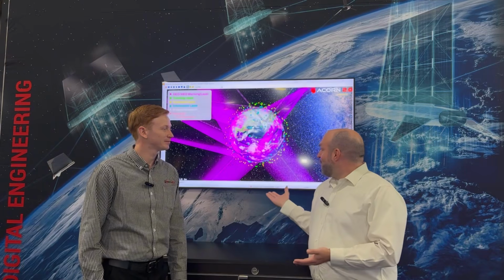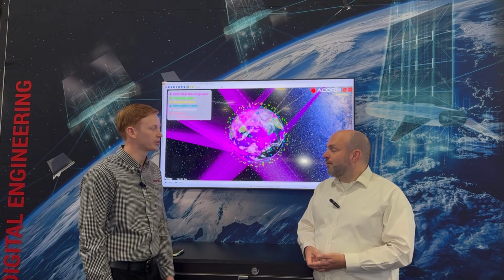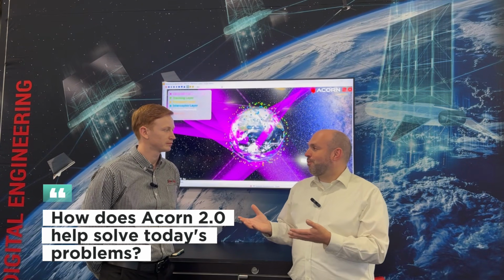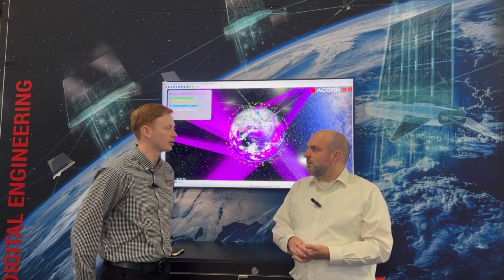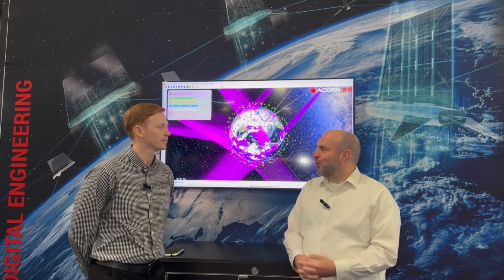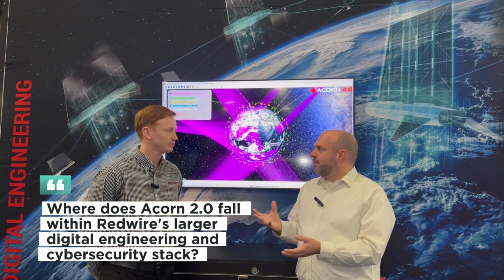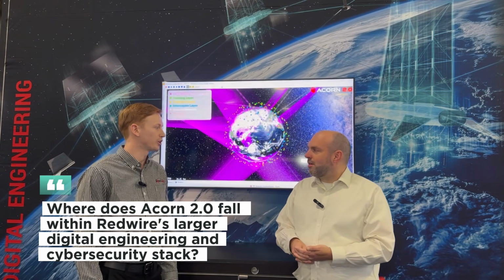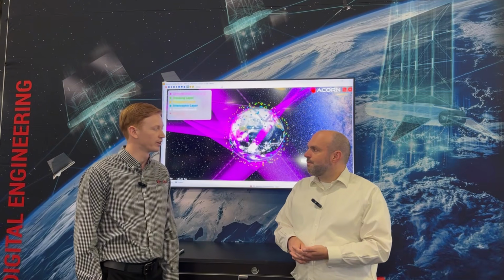Video Interview from the Small Satellite Conference: Redwire Talks Acorn 2.0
Via Satellite Executive Editor Jeffrey Hill interviews Redwire’s Mitchel Ledbetter during the Small Satellite Conference in Utah about the company’s Acorn 2.0 modeling and simulation software.

This week, Redwire announced a major version release of the software, which uses agent-based modeling and AI to solve complex problems and stay ahead of threats to spacecraft.